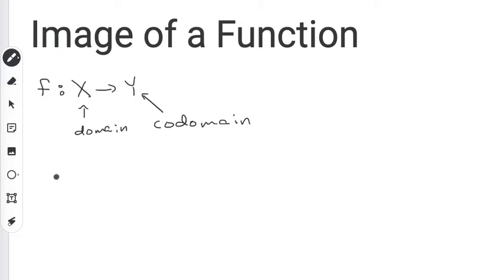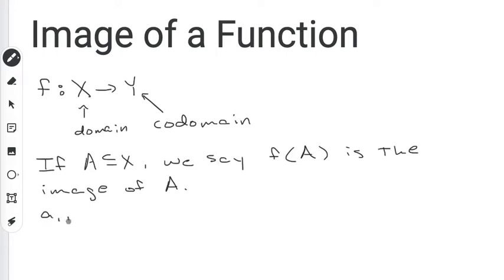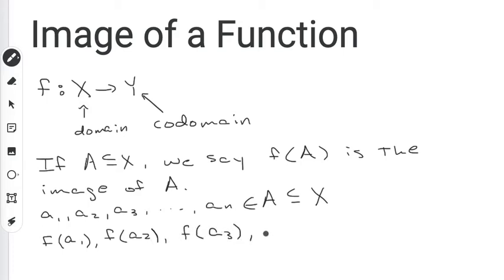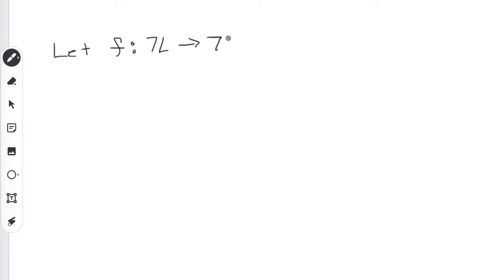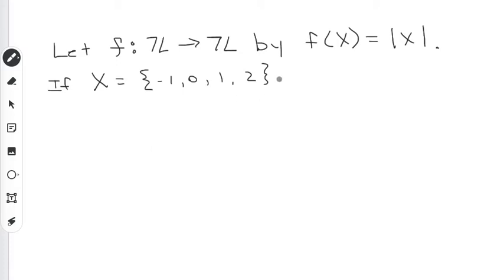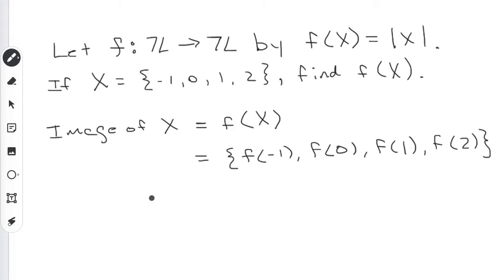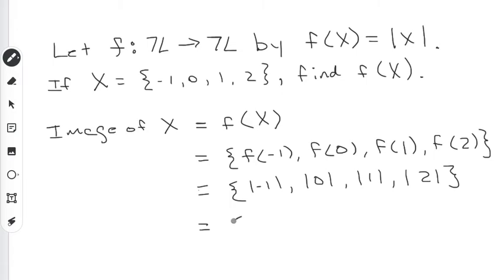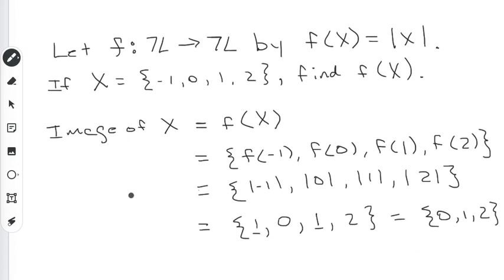Finding the Image of a Function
Finding the Image of a Function, Image Set
Algebra 2